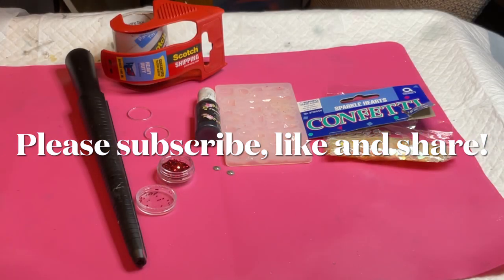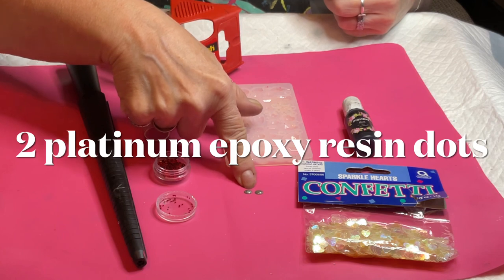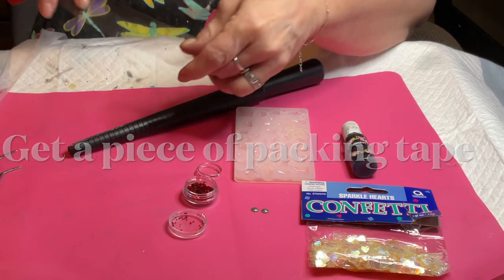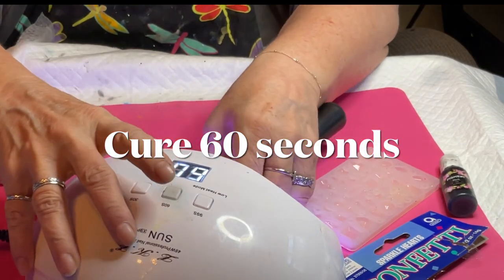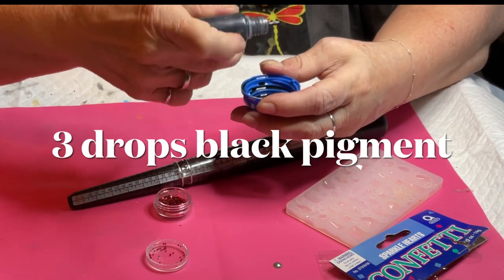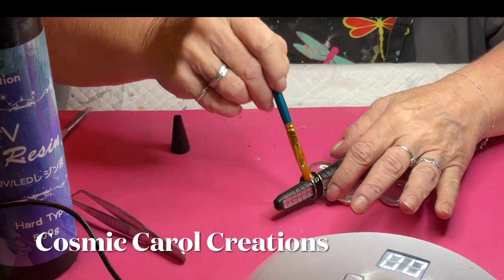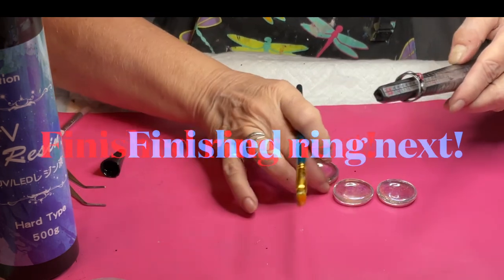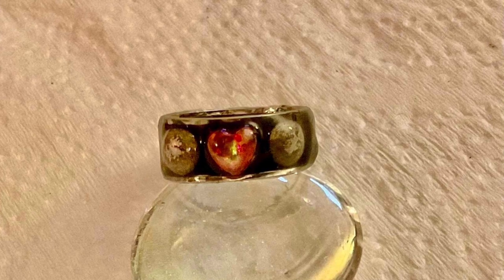217) SPARKLY FACETED HEART RING (resinjewelry )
SPARKLY FACETED HEART RING

Ring mandrel, Puduo resin black pigment, sparkle confetti hearts, small red glitter and clear packing tape from Amazon.

For more information on purchasing background tracks for public use, for a one time, low cost licensing fee visit TrillNova on Instagram or click here to check out all his beats:

Song “Elements” by Corinne Corcoran.
Piano, vocals: Corinne Corcoran
Bass: Dave Tracey
Acoustic guitar: Ernie Trionfo
Percussion, autoharp, vocals: Frank Gross